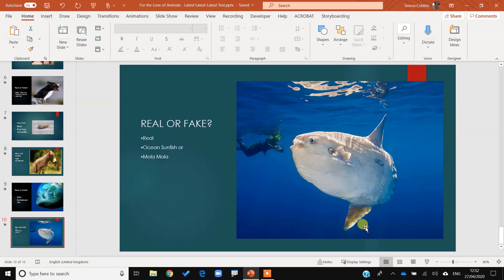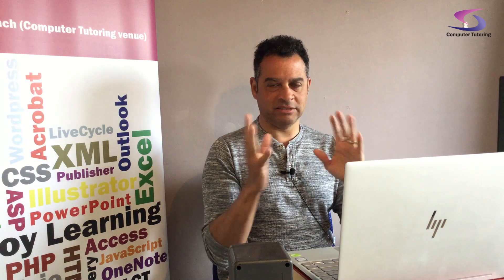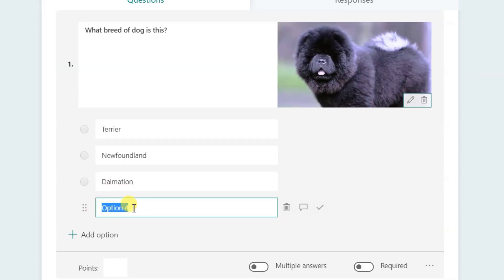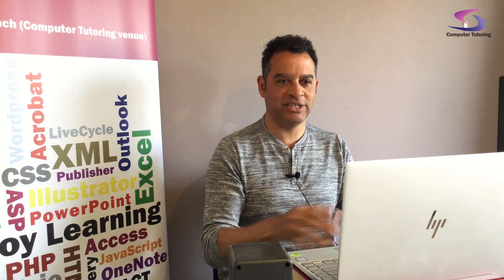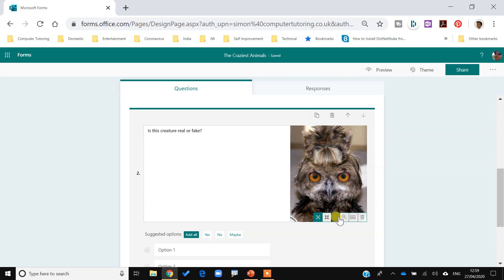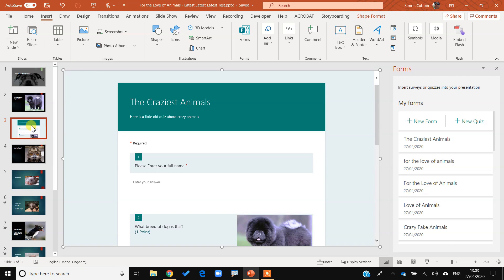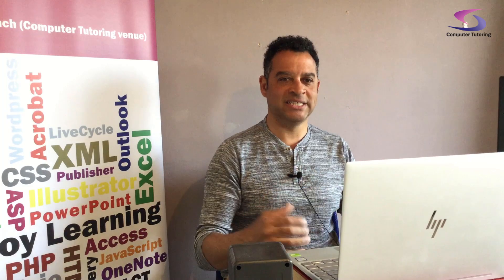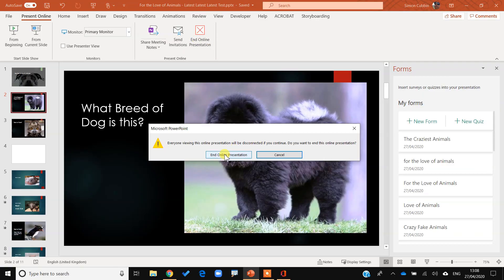How to make an online PowerPoint quiz with forms?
How to make an online PowerPoint quiz with forms? That's right this PowerPoint tutorial will show you how to include forms in a PowerPoint presentation. Now it's true that Microsoft still have a bit of work to do to make this a seamless integration, but using forms with PowerPoint is definitely a feature that I didn't think was possible.
In fact if you didn't have Office 365 with Microsoft Forms then it wouldn't be possible. So maybe I should call this how to include Microsoft Forms in a PowerPoint presentation.

00:00 Introduction and review of last video
02:34 Using Microsoft Forms with PowerPoint
03:00 How to check which version of Office you have
03:39 Insert form into PowerPoint
05:00 Create new quiz
10:20 Allow anyone access to the quiz / form
12:00 Demonstration of the PPT quiz with Forms
13:30 How to view results in Excel
14:40 Presenting the quiz online – common issues